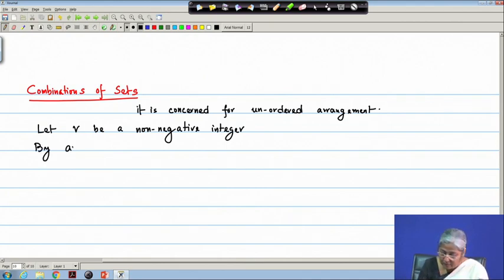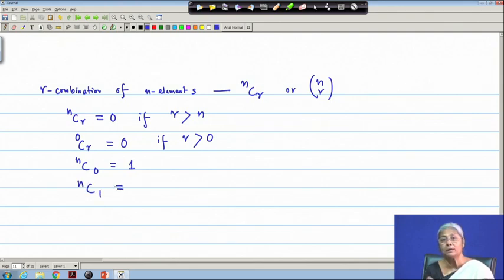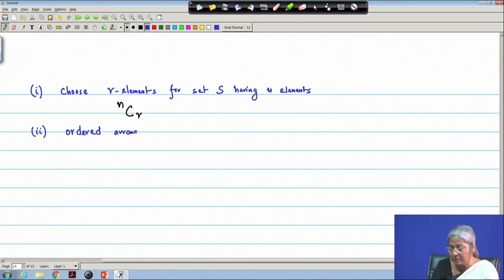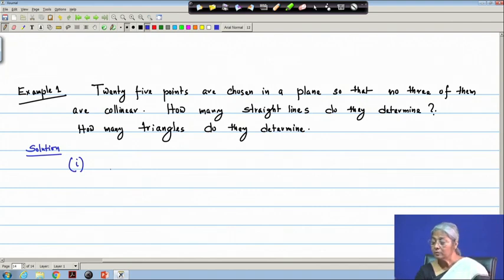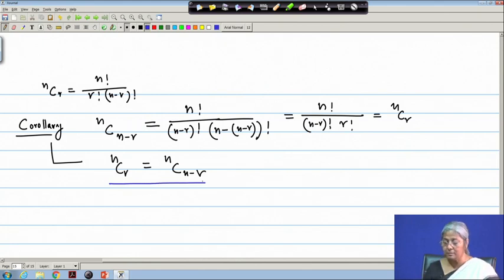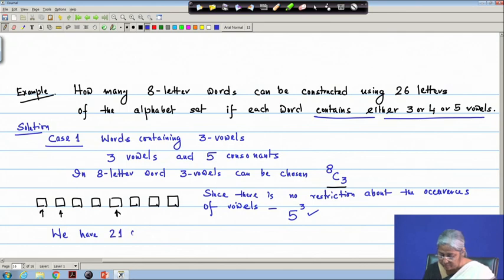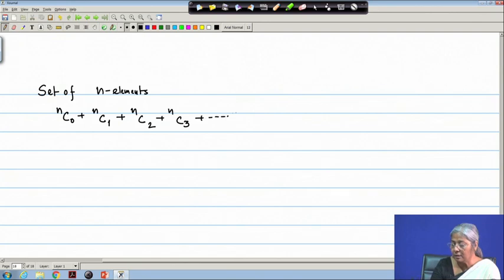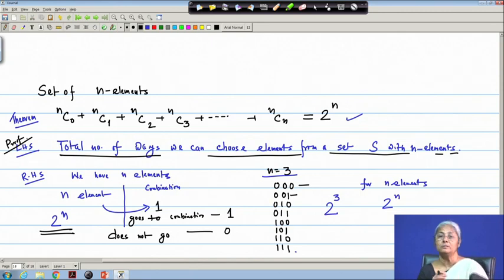Lecture 42 : Combinatorics (Contd.)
Combination of sets, Problem solving